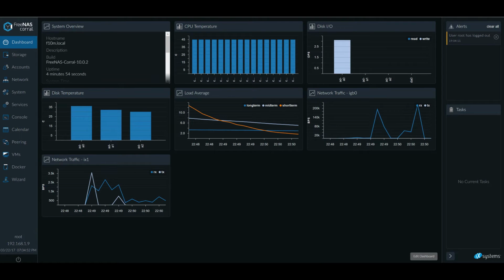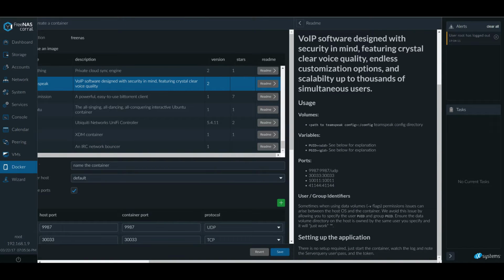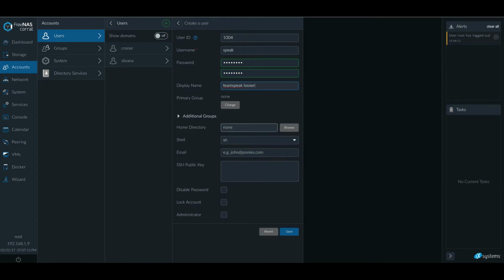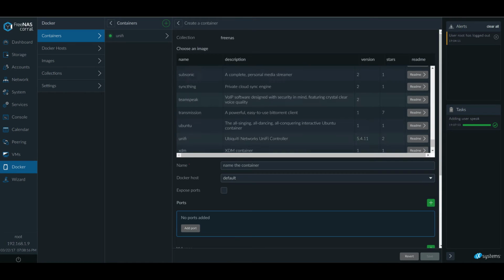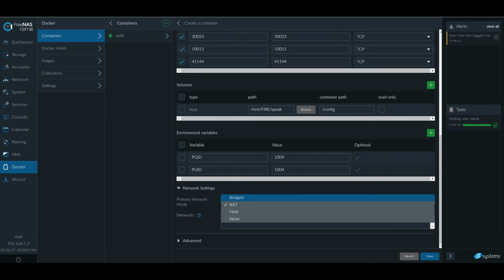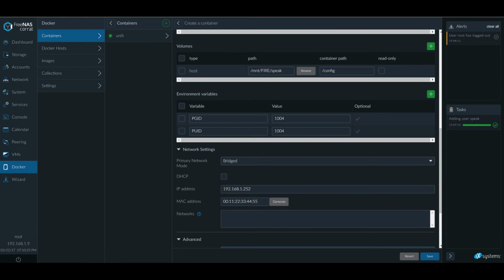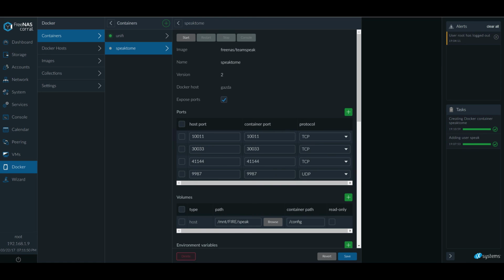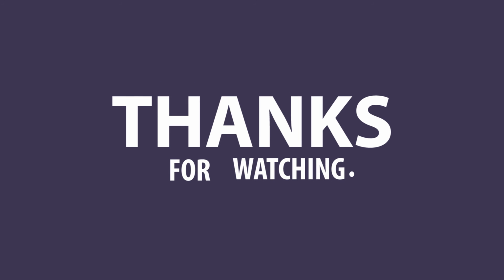Teamspeak Docker Container in FreeNas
Create teamspeak docker container in FreeNas Corral with this guide. From start to finish what you have to do to accomplish clean installation.